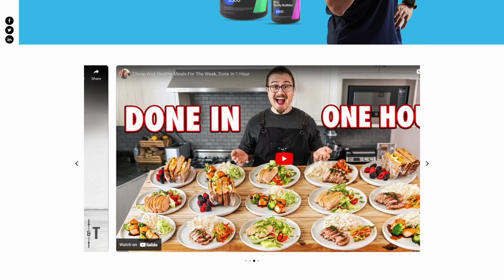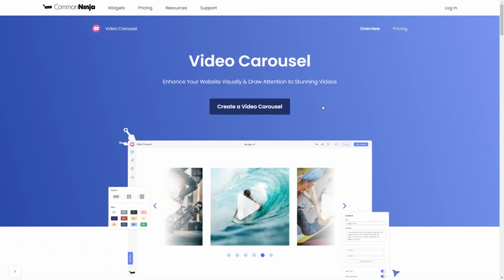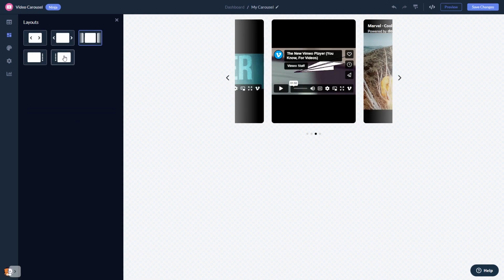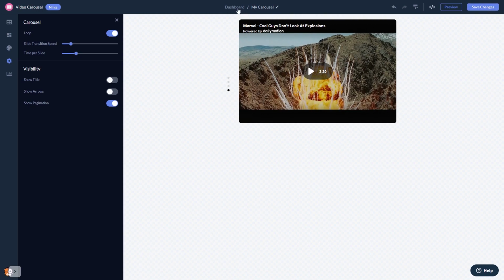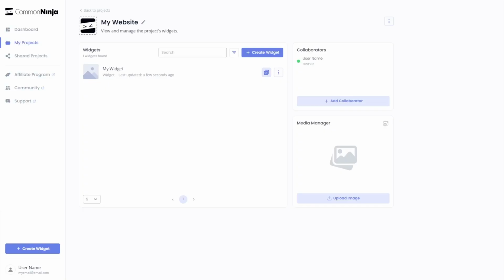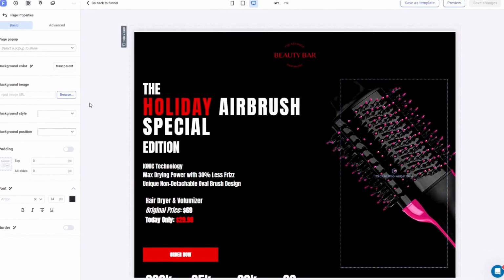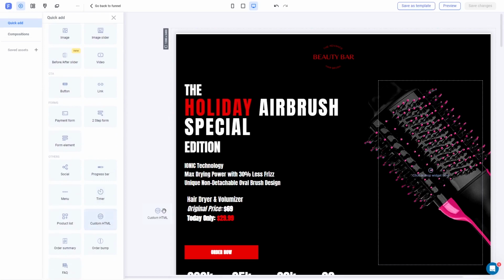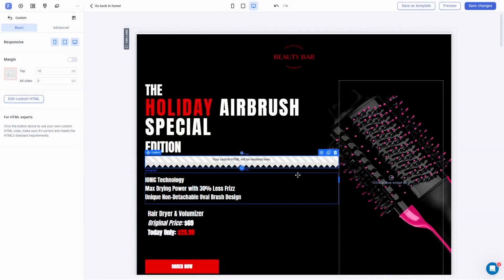How to add a Video Carousel to Funnelish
Video Timeline
00:00 About the Video Carousel widget
00:25 Creating Video Carousel widget
00:38 Editing the Video Carousel widget
01:19 Adding the Video Carousel widget to Funnelish

The Video Carousel widget for Funnelish has a wide variety of customizable features, including:
- Video size
- Arrows & Pagination